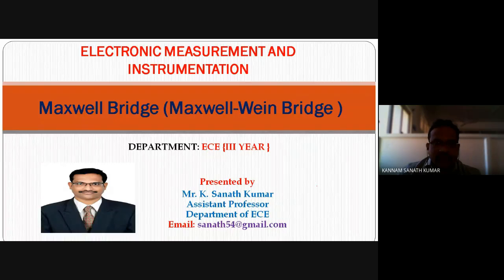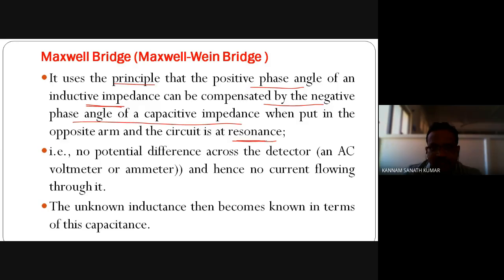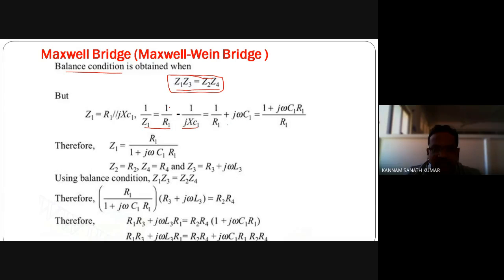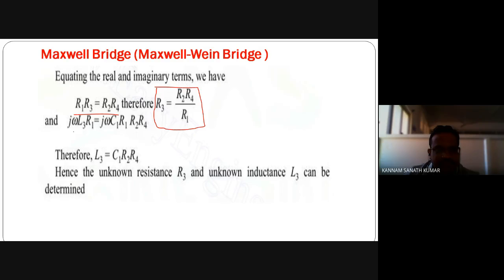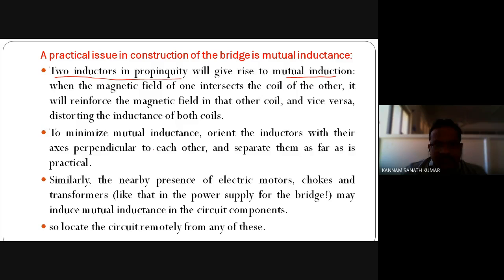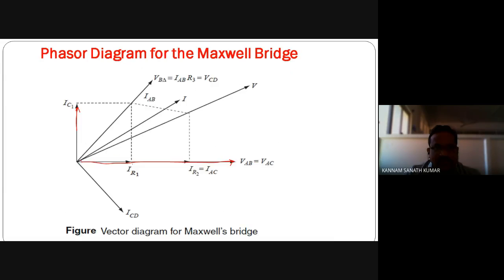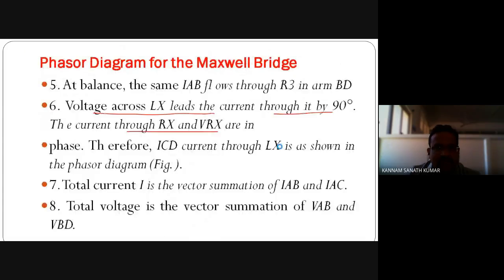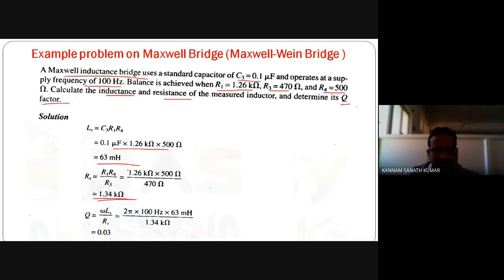Maxwell Inductance Bridge for Measurement of Inductance - Electronic Instrumentation and Measurement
Maxwell Inductance Bridge for Measurement of Inductance Video Lecture of Measurement of Inductance Chapter in Subject Electronic Instrumentation and Measurement for Electrical, Electronics, EXTC & Instrumentation Engineering Students.